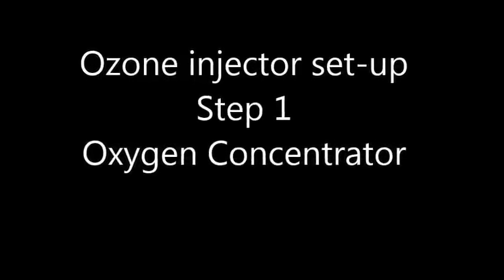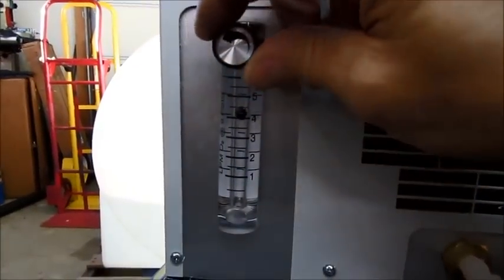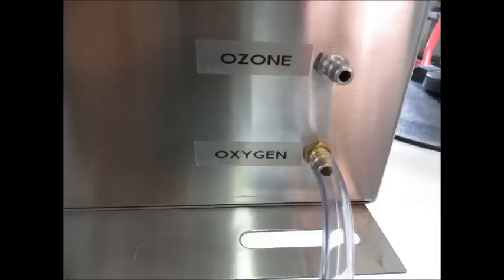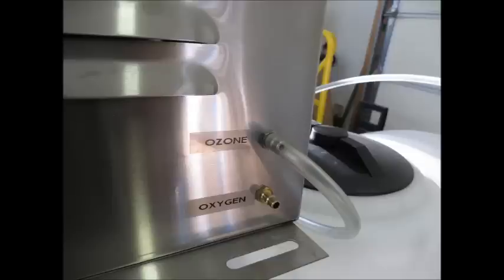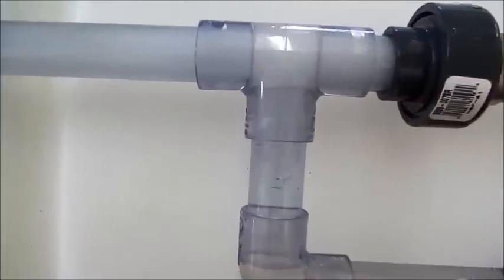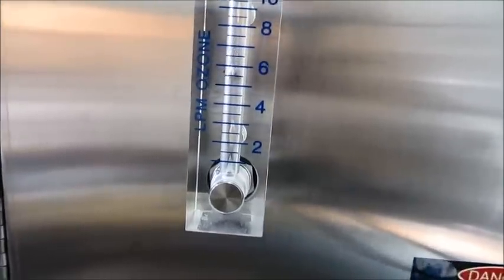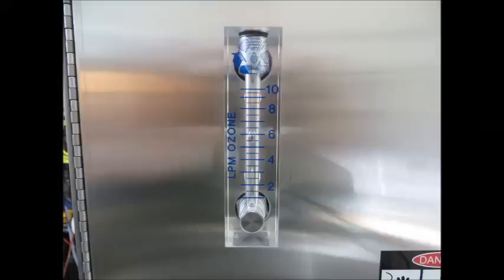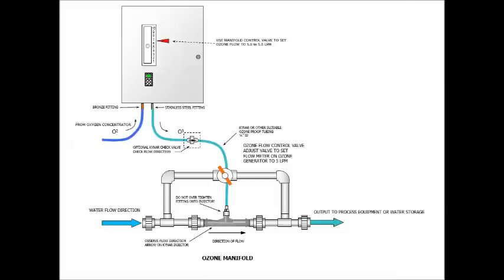ozone injector manifold venturi set up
How to properly set the gas flow from the oxygen concentrator, through the ozone generator and into the ozone manifold.  The key is to keep the gas pressure from the oxygen concentrator = pull from the venturi in the ozone manifold.  Also shown is the improved ozone manifold with the ball valve in the bypass loop.